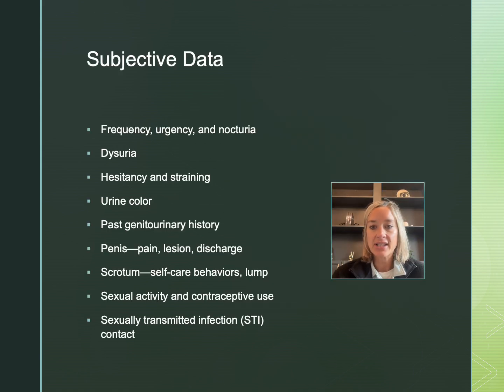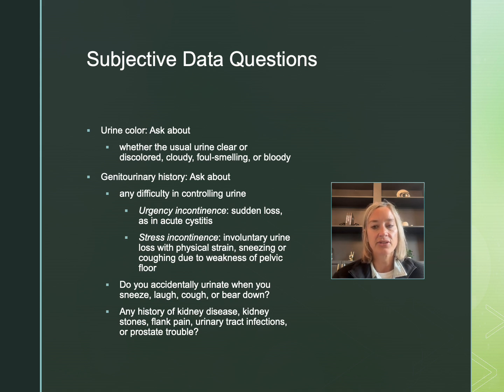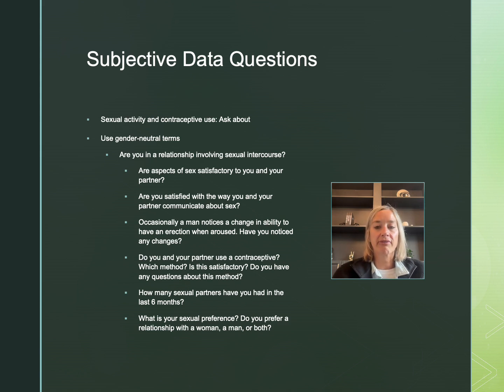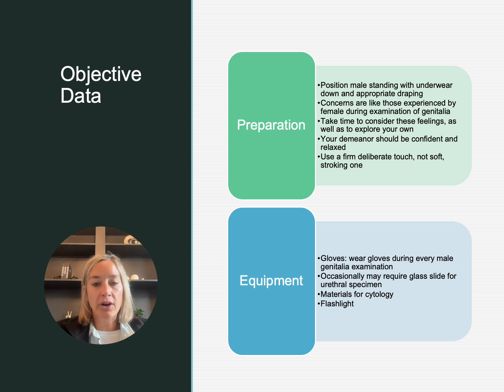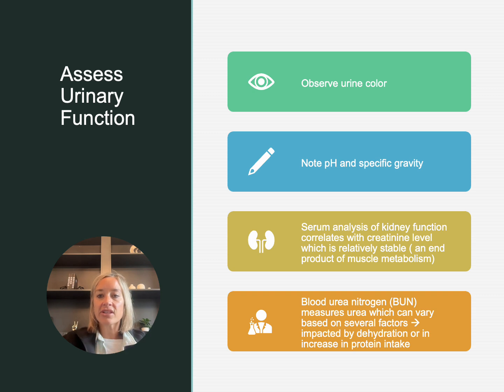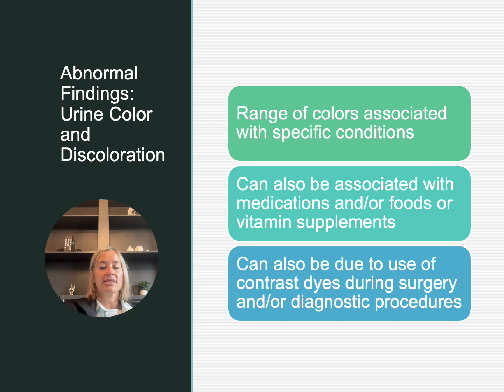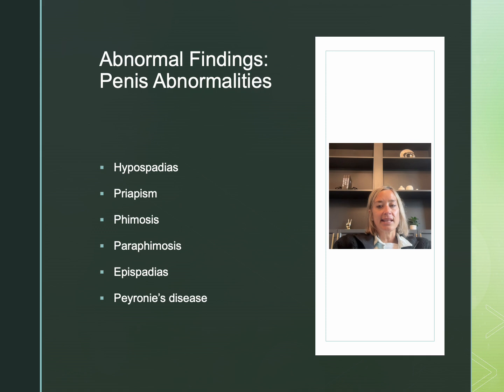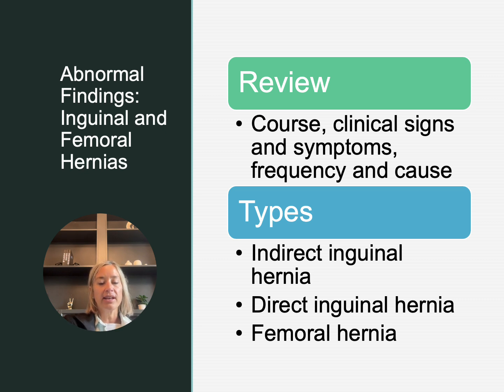Assessment of the Male Genitourinary System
This lecture provides an in-depth look at assessing the male genitourinary system. We’ll focus on using the OLDCARTS framework to gather subjective data and improve documentation skills, which are crucial for accurate and effective assessment.